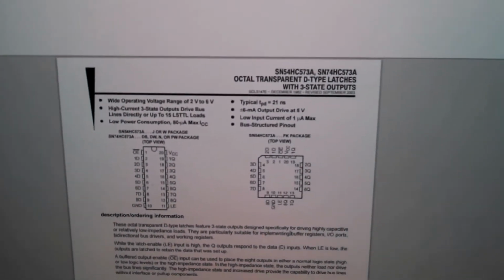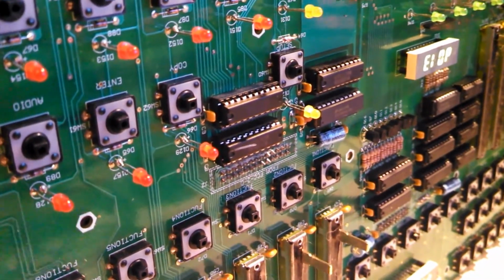Lighting console troubleshoot and repair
I walk through through the steps I took to successfully troubleshoot and repair a twelve-year-old lighting console. Hopefully you can learn something from this that you can take back with you when a broken piece of gear lands on your desk.